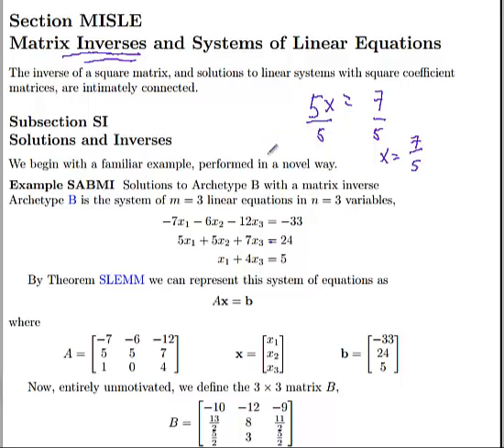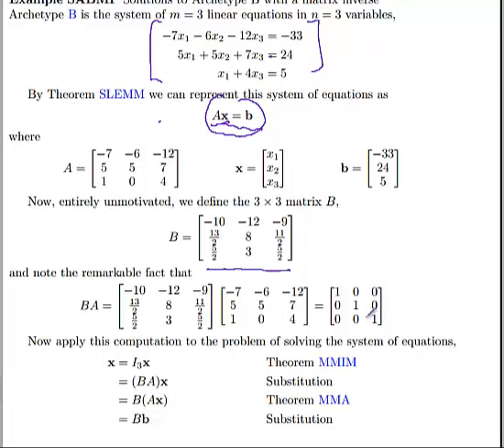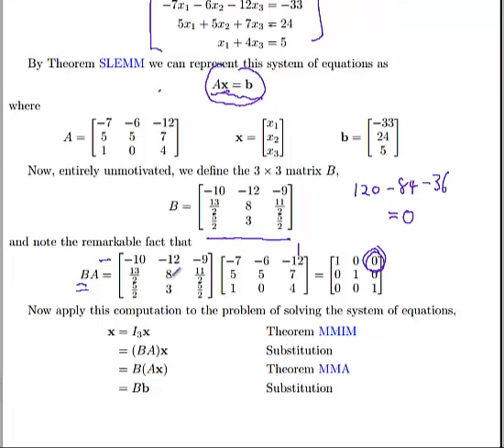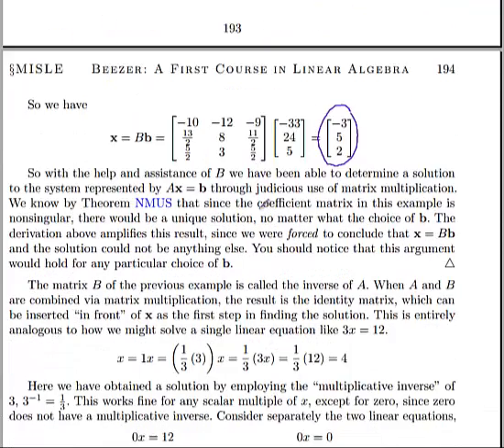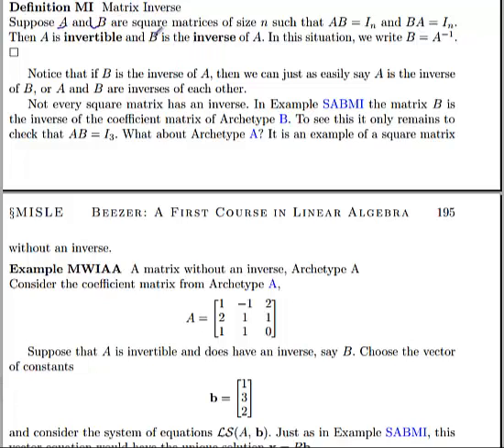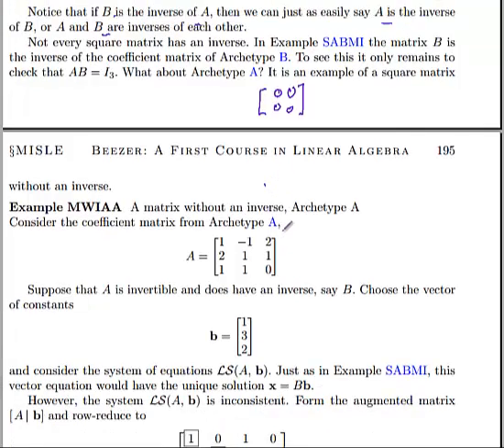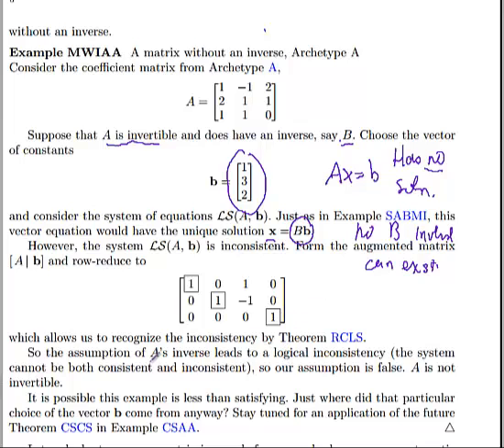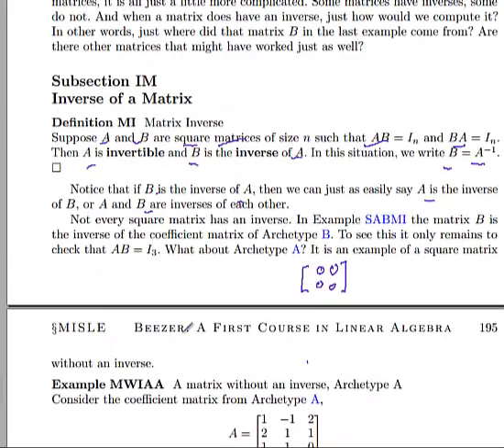Beezer ChapterM SectionMISLE SI IM